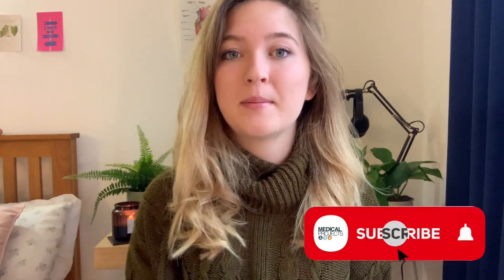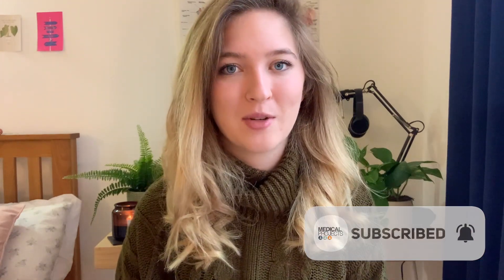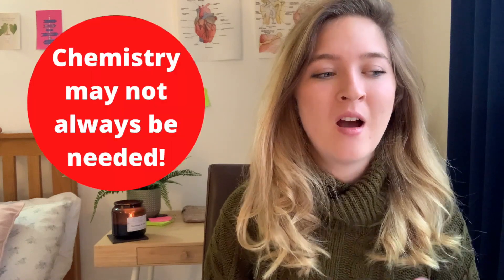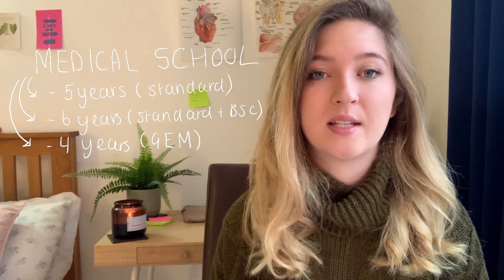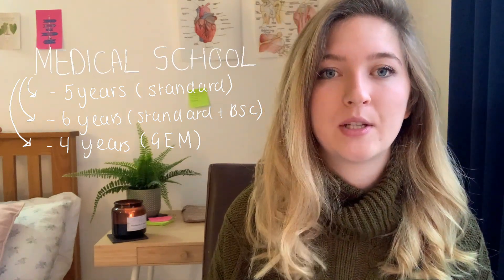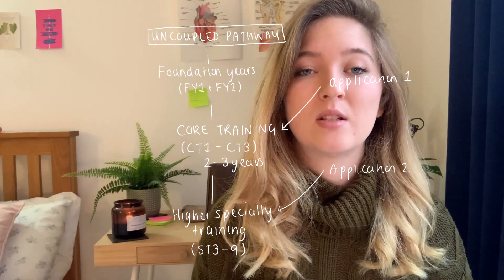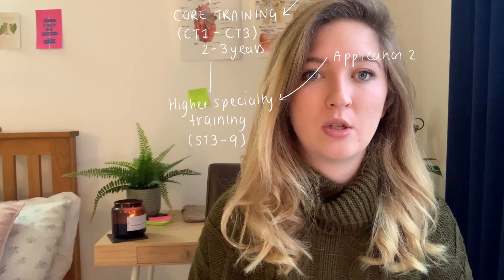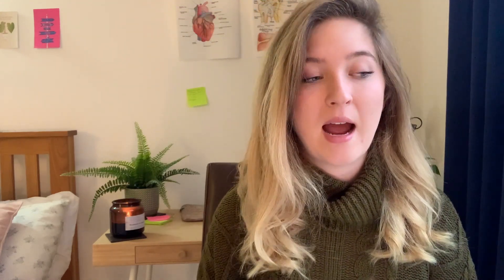[INTERVIEW QUESTION] How to become a Doctor | Timeline, A-Levels, GCSEs?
How do you become a Doctor? How many years of training do you need to complete after medical school to become a doctor?

All of these questions can come up in your medical school interview! Olivia answers all of these questions in our video. Enjoy :)